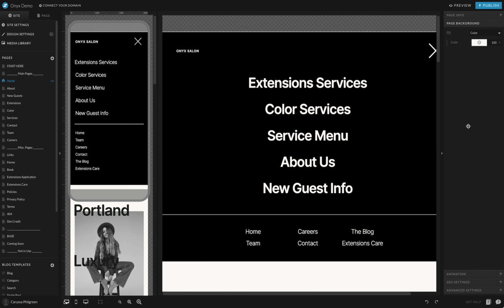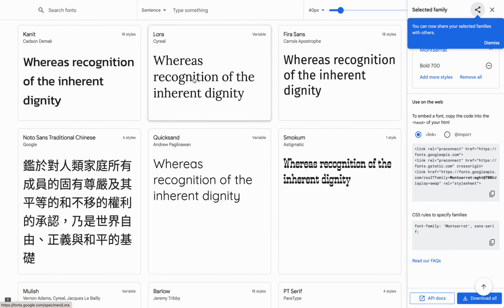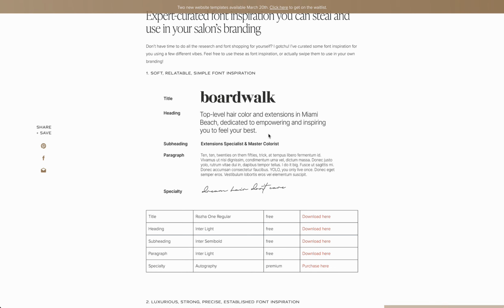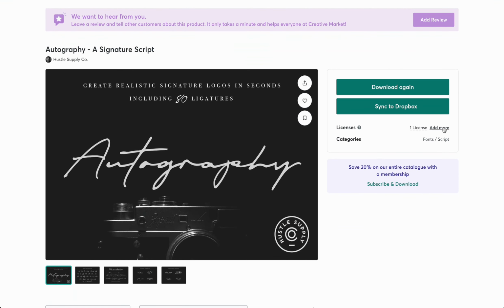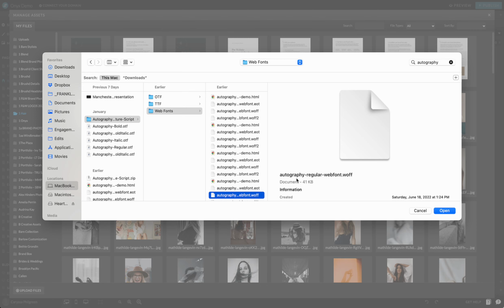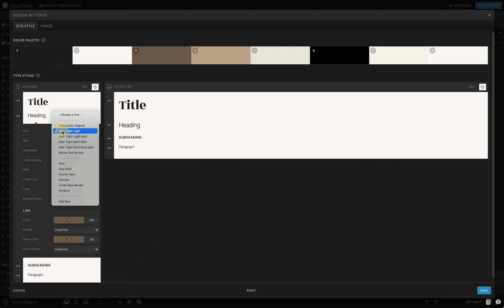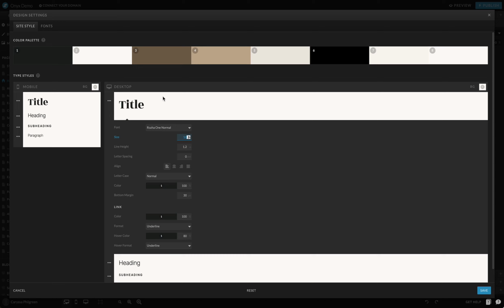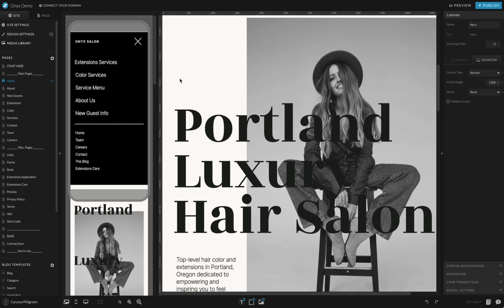Setting up your Fonts & Type Styles in Showit Design Settings